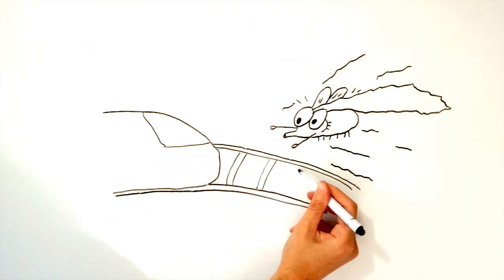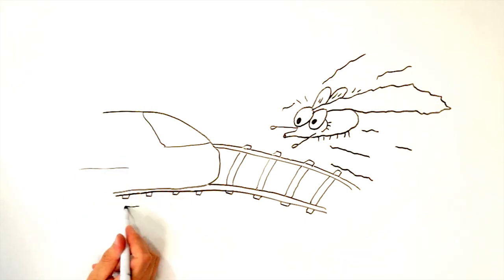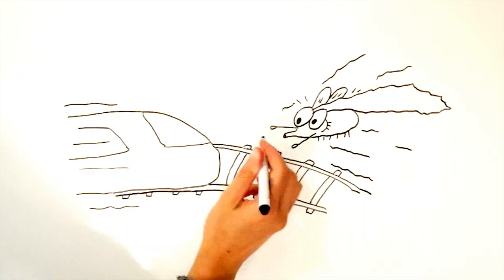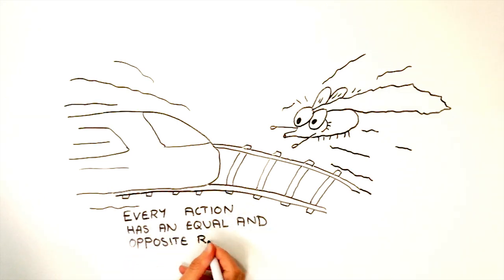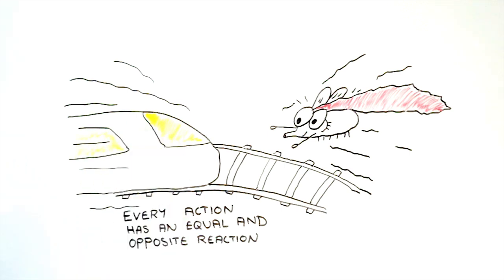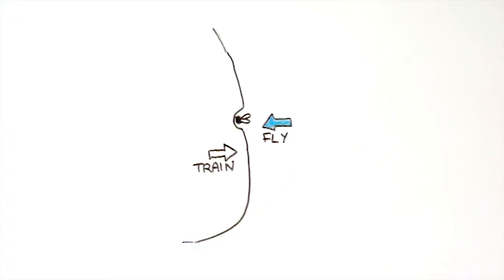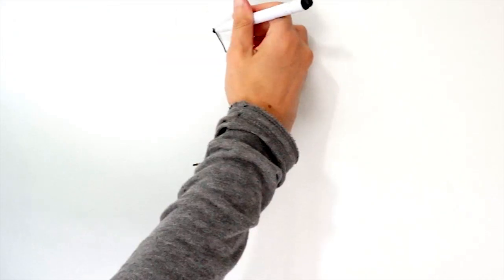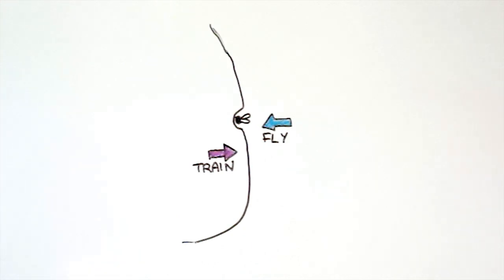What Happens When a Train hits a Fly?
Newton's 3rd law, which is every action has an equal and opposite reaction,  gives rise to this physics puzzle.

According to Newton's 3rd law, when a train hits a fly, the fly also hits the train with the same force that hit the fly, which is a massive (and equal) force. You would think such a large force would stop the train, or at least slow it down, but it obviously doesn't.

This is because the train deforms elastically, for a very short distance for a very short period of time.

The fly does indeed stop the train, or at least the part of the train that it hit - not the whole train. This is for an extremely small amount of time, but it does happen.

The part of the train that is stopped by the fly will try and re-form its original position (once the fly has sped up to the speed of the train, again, something that happens very quickly). This vibrating of the train, along with the squashing of the flies body, will release a sound.

So, the fly does stop the train, a small part of the train at least.